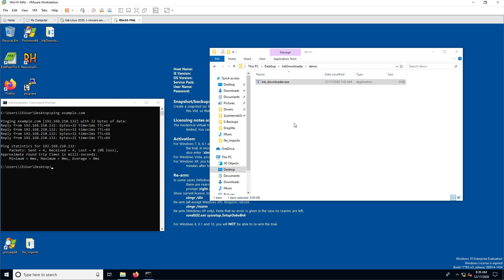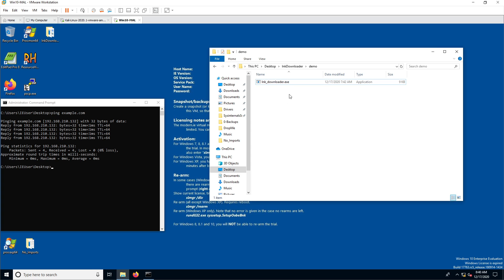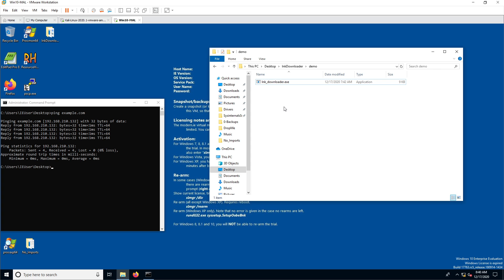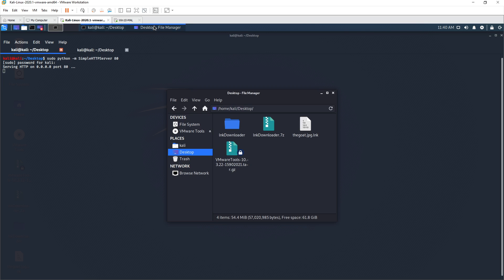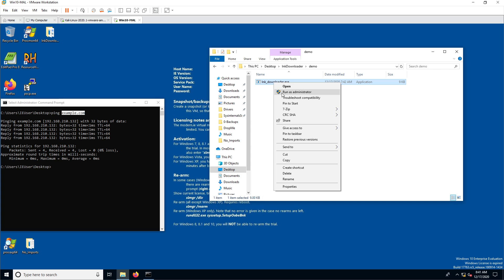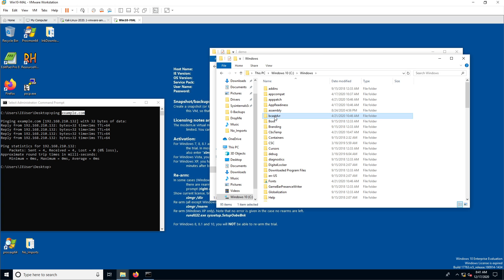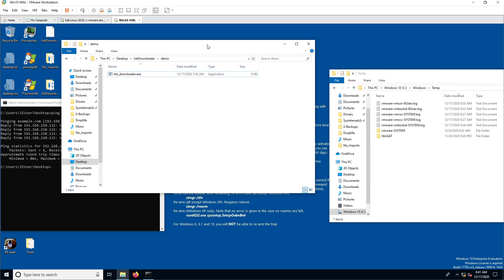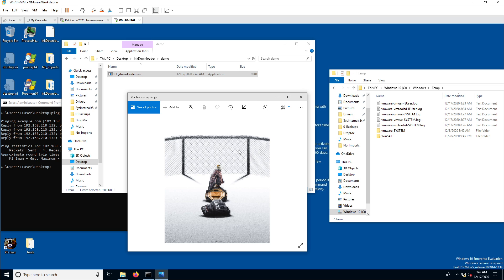Download and Run LNK File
This video was created for demonstration purposes only. It shows a basic downloader, downloading a Windows LNK File (aka shortcut) and running it. The LNK just opens a Photo, but in reality it could be a malicious payload (e.g. backdoor).